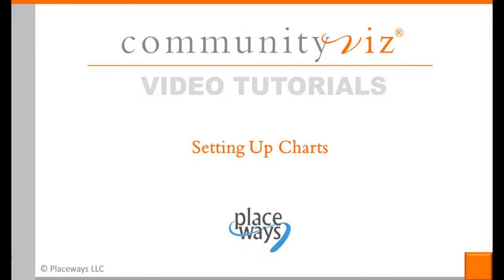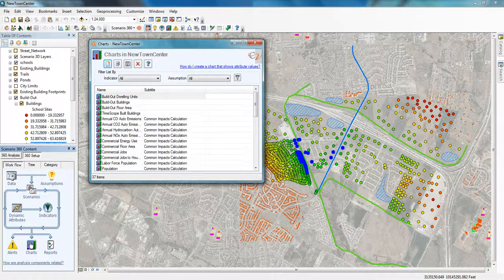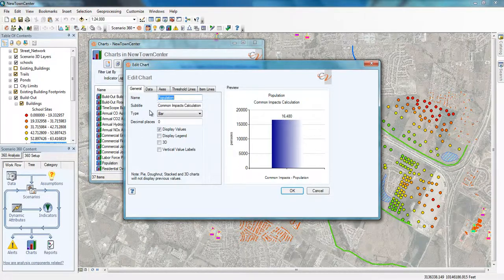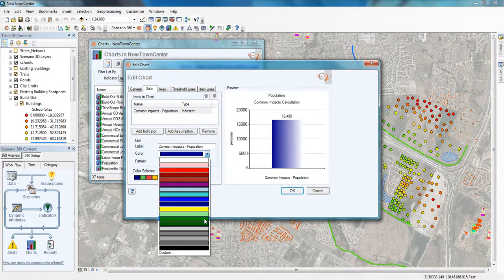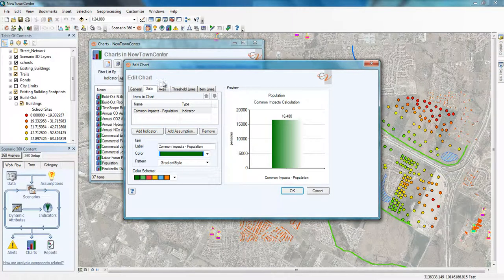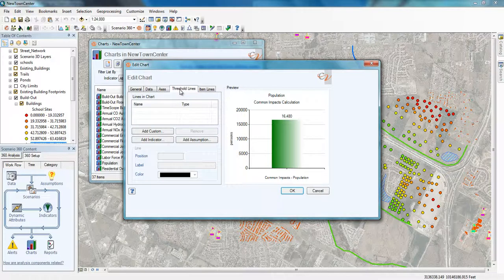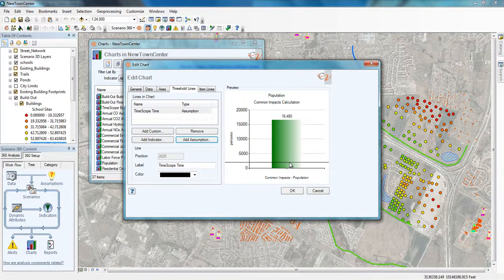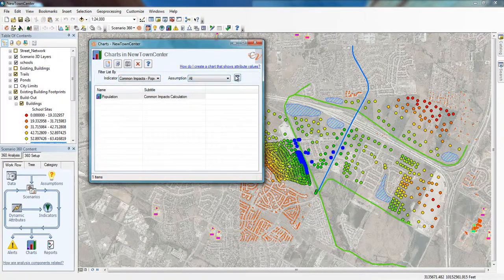Setting up Charts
How to setup charts in Scenario 360 (2:49).